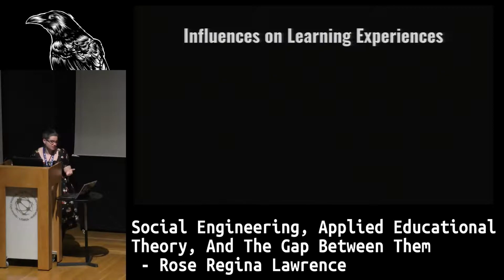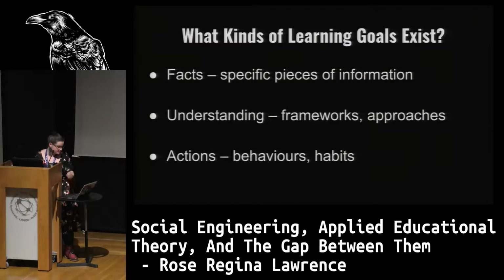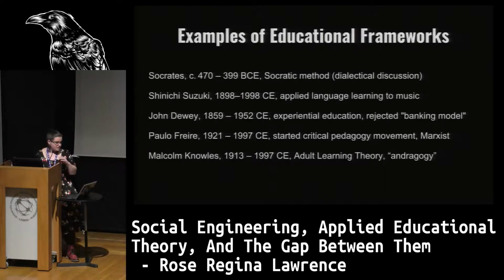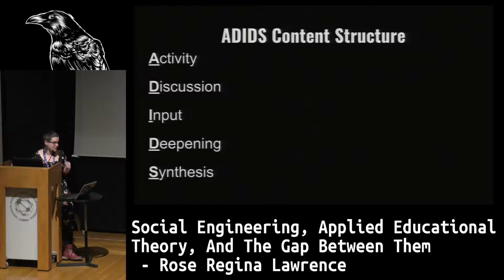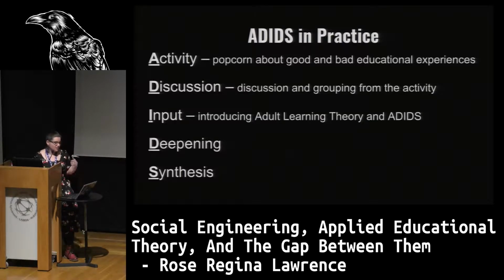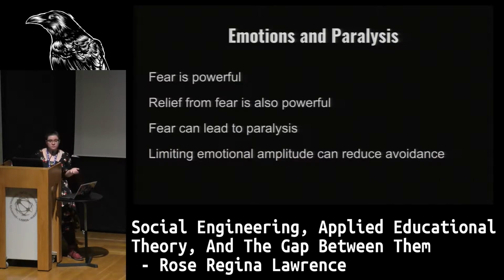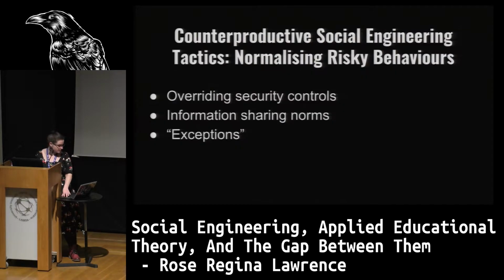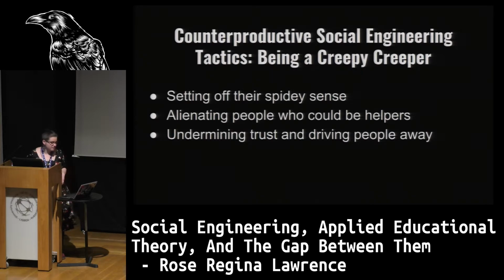BSides Lisbon 2018: SE, Applied Educational Theory, And The Gap Between Them - Rose Regina Lawrence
In this space, we glorify and revel in impressive and amusing social engineering hijinks. This is all fun and good, until the point where we need to get our colleagues to be better about security and the only "soft skills" that we have learned about related to security are based on deception and manipulation.
While the framing of this talk is for changing security behaviours, the ideas are fairly broadly applicable for any situation where you are trying to support people making better, more informed choices.

While social engineering can be powerful for getting people to do things for you, the effect is short acting and requires your constant intervention. Changing individual and organisational security practices requires a different approach to be effective, especially in the medium and long term. Effectively building awareness and competency on security behaviours is much more like other kinds of teaching and other kinds of behaviour change interventions, like public health. This talk will explore for basic ideas from these fields and how they can be applied. I will also cover the problems with using social engineering on your coworkers for effecting security behaviours and how and why it is counter-productive.